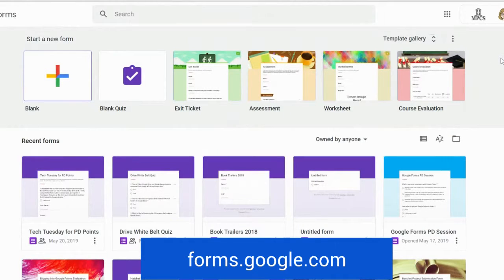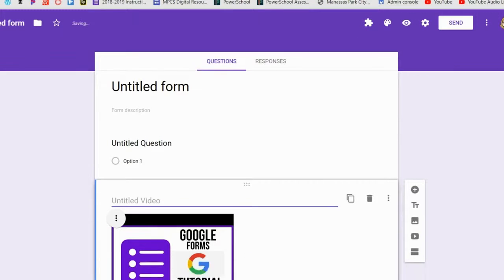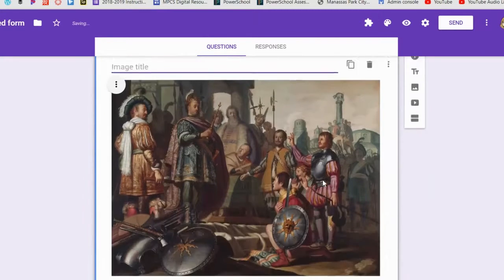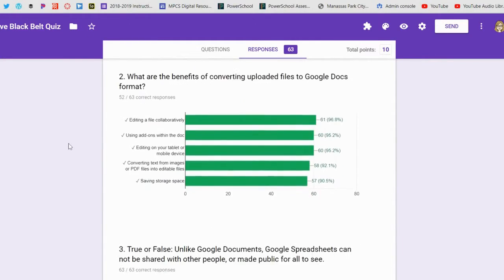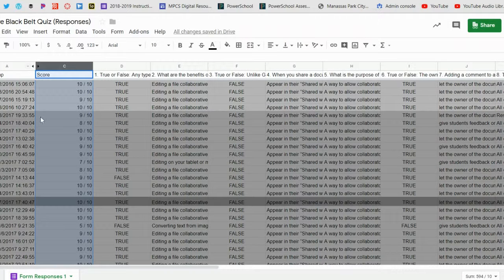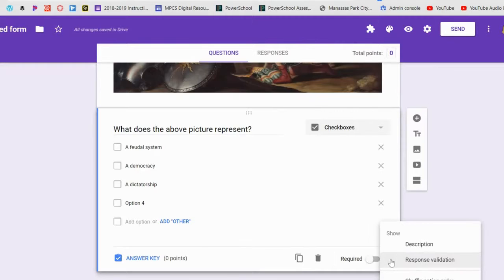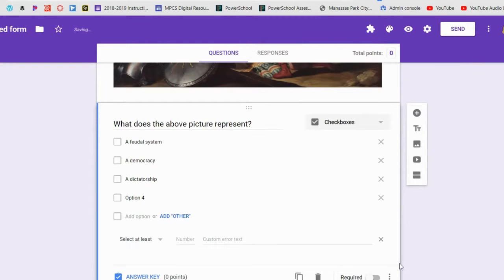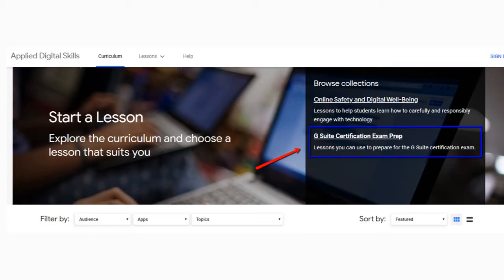S3, Episode 16 - Google Forms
If you are able to attend, please fill out this survey BEFORE the training

 Here’s what you need to do to make sure you get your PD points:

Submit the PD form telling me what you learned in each episode and add the file with your lesson plan.
Register for the PD Session called “Tech Tuesday PD series” in Teachpoint.
You MUST do BOTH steps in order to get your points.  The form will be available until June 14, 2019.